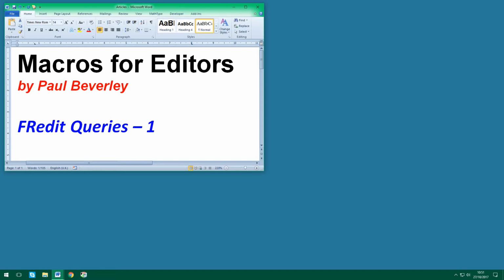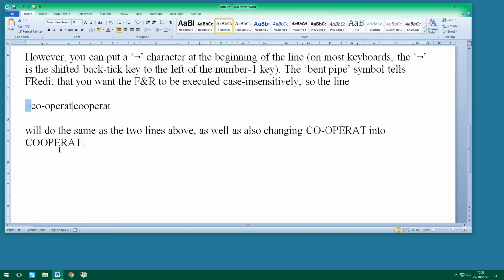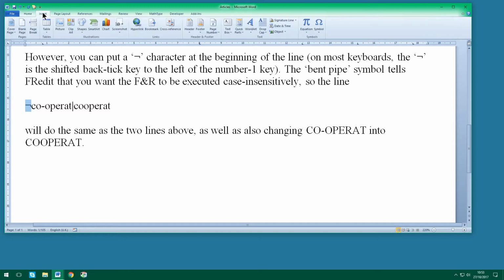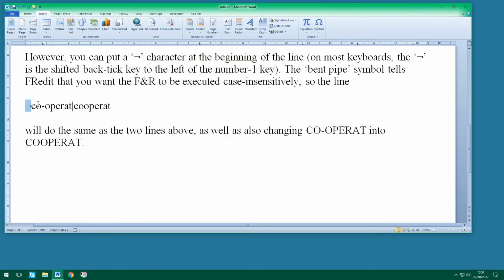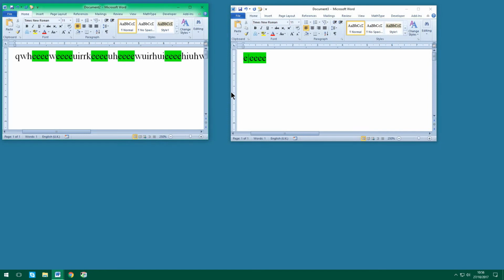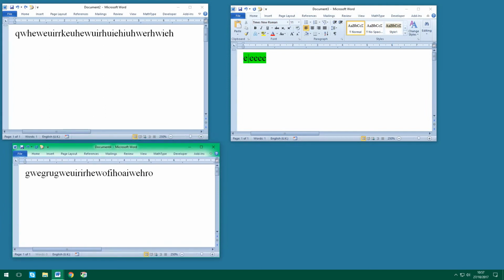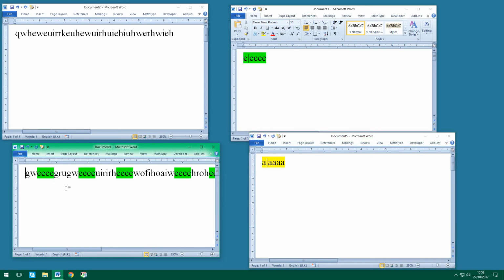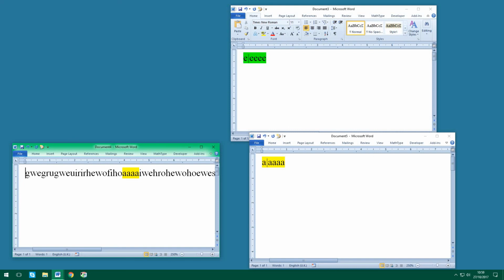FRedit queries 1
Answers to a couple of queries about FRedit